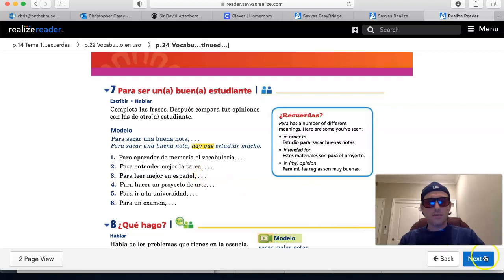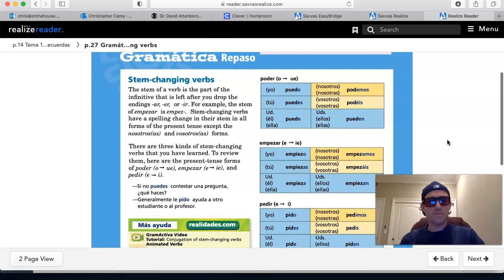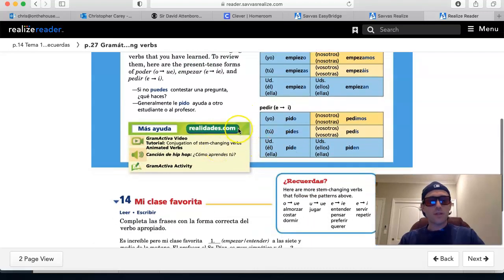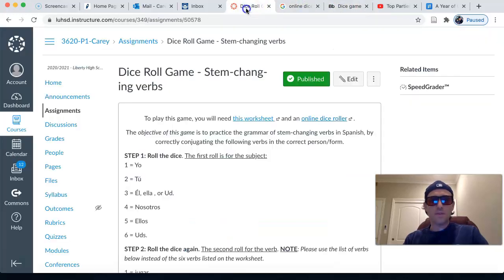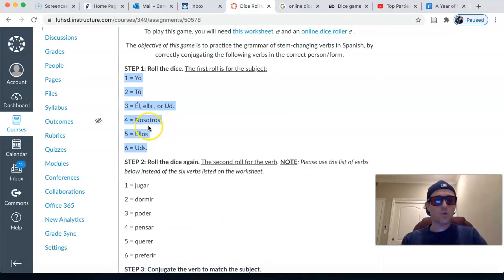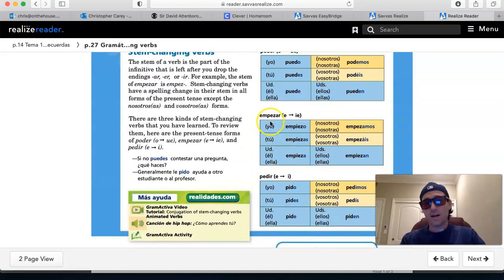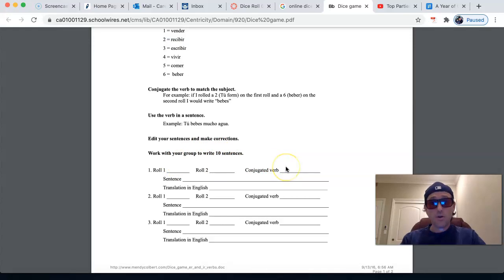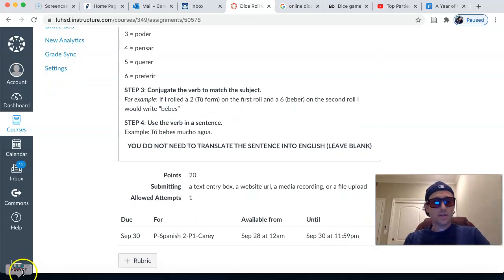Spanish 2 Agenda Intro 09/28-29